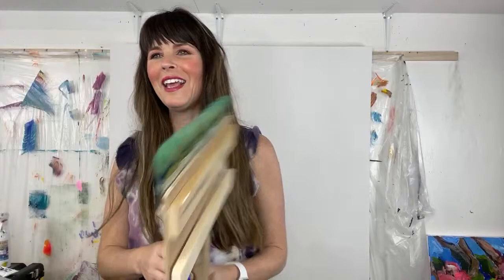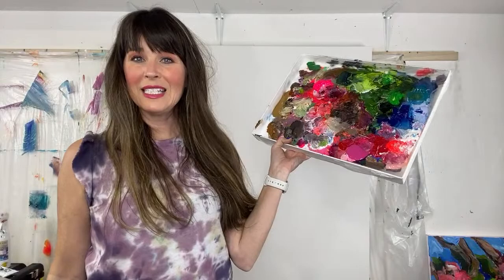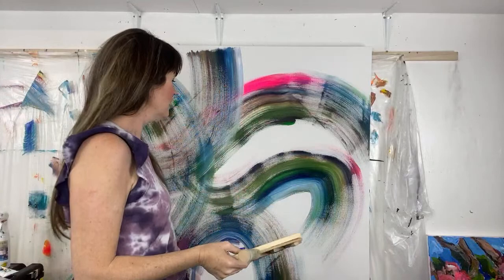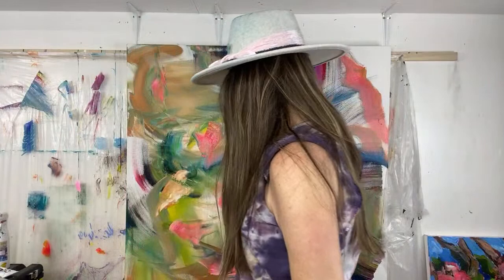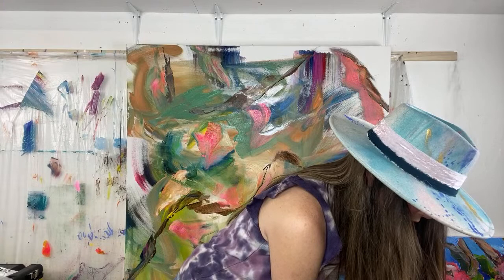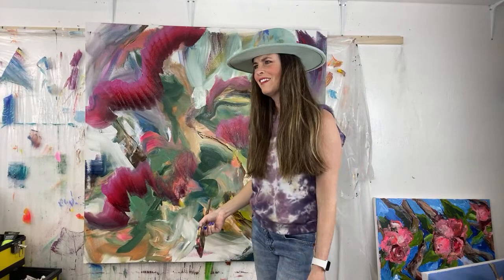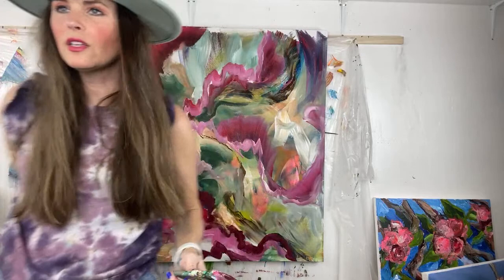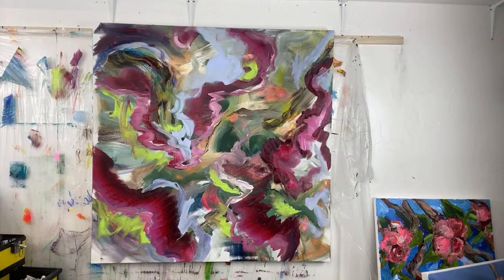PaintTalk starts with a hat sale and an abstract canvas!